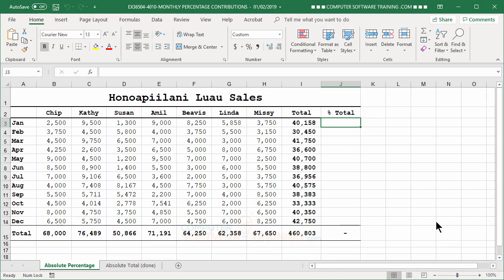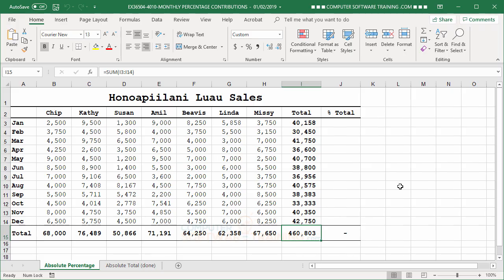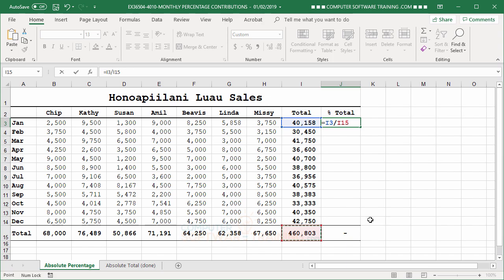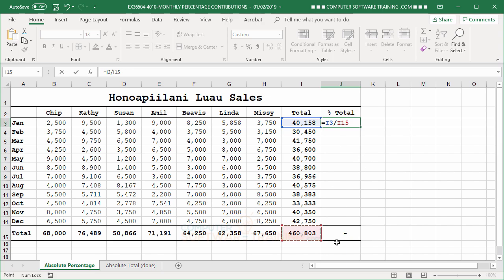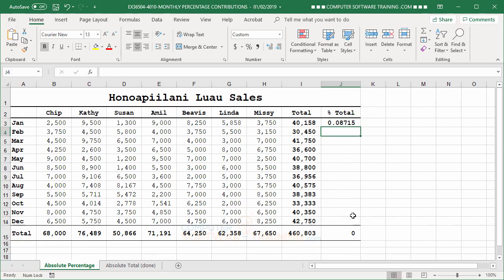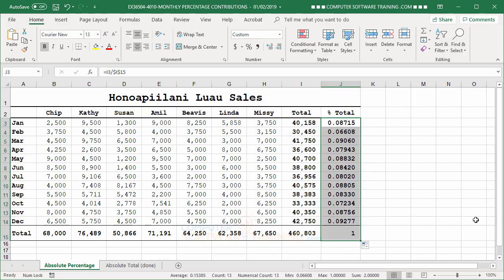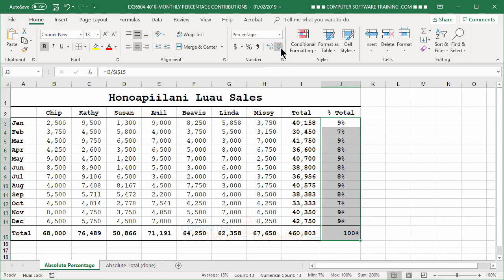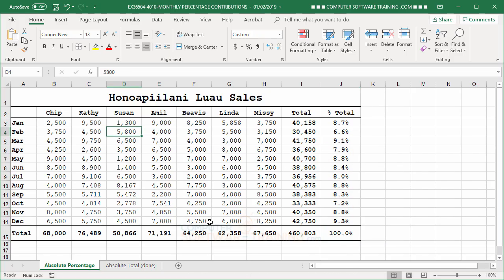EX-04-22 – Monthly % Contribution: Measuring Share of the Whole with Anchored Formulas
Understanding how to use Excel formulas to calculate each item's contribution to a total is one of the most valuable spreadsheet techniques in business analysis. In this video, we explore how to compute monthly percentage contributions by dividing each month’s value by the row’s total — a powerful way to visualize seasonality, performance pacing, or distribution across time. The secret to making it all work? Absolute referencing, which locks the total cell in place ($) while the monthly formula is copied across columns. With this setup, even complex data tables remain efficient and error-free. These basic Excel formulas give users a clean and dynamic method for showing the relative impact of each month without recalculating manually. Whether you’re breaking down sales, leads, hours, or expenses, these simple Excel formulas keep your logic readable and accurate. We also show how formatting tricks can help display cleaner percentages or suppress noise from very small fractions. With Microsoft Excel formulas combined with structural best practices, this technique becomes a go-to move for any report designer or manager. As a wrap-up, we walk through how to add in Excel formula logic that automatically flags unusually high or low months — a smart diagnostic layer that’s easy to add once the main structure is in place.
📊 Explore Our Complete Excel Course Lineup